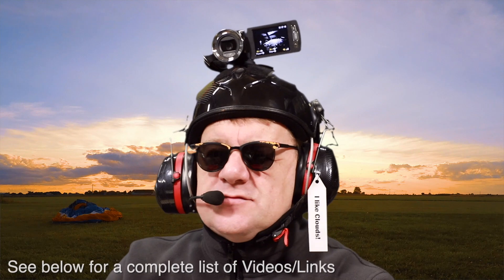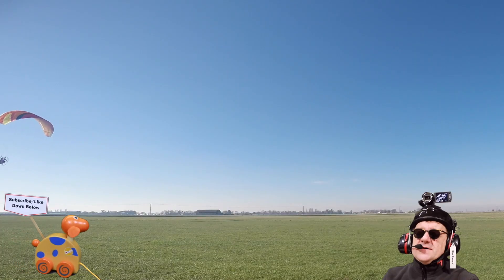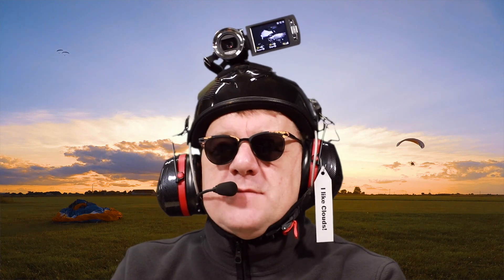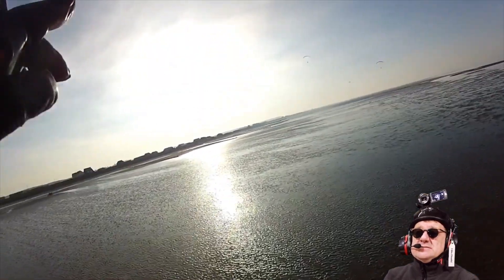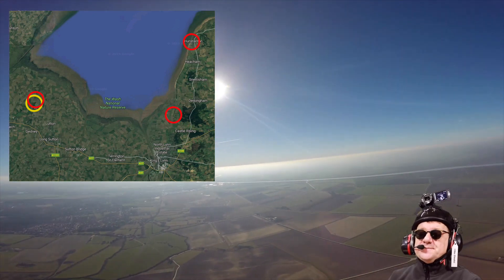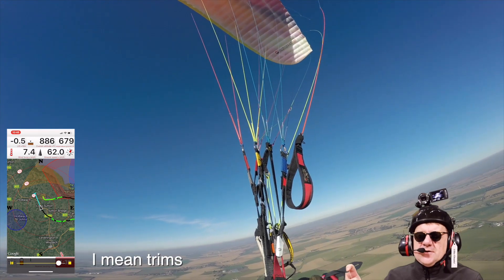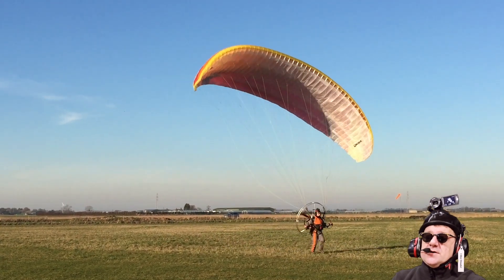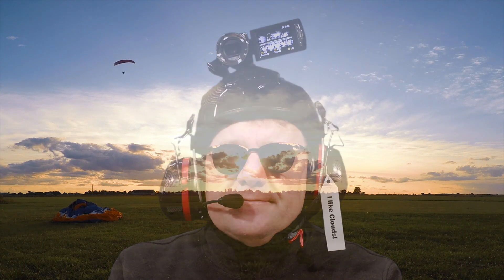Paramotor #9 : 4 Engine Outs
More shenanigans in the air

 4:00 Shed
6:30 Lower
#12 : Spain - Bummer. "SPAIN RUDDY WIND"

Thanks to Spike Milligan, Martin and anyone else for extra Camera work
Chilli for tuition and advice